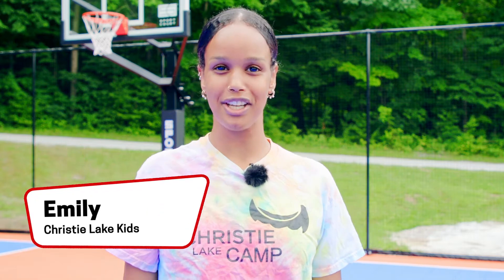Lay-up Challenge with Christie Lake Camp | Ep. 6 | Summer Challenge 2022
Can you believe it’s the final week of our Jumpstart Summer Challenge? This week, we’re learning how to do a lay-up with help from our friends at Christie Lake Kids Camp.

For this challenge, you’ll need a basketball or something similar, but don’t worry if you don’t have a net — you might find one at a local park, or you can practice your footwork at home!

Thanks for getting active with us this summer!

0:00 - Introduction
0:10 - How to Play
0:34 - Demonstration